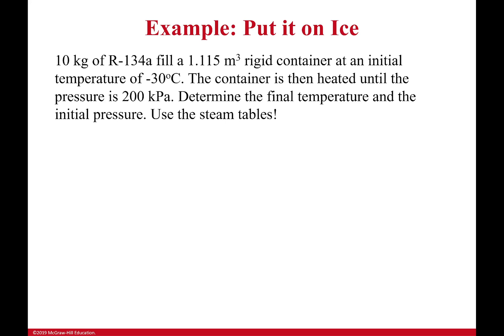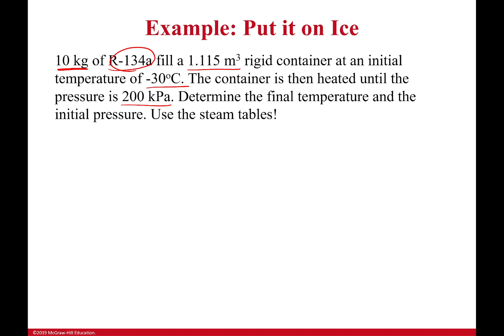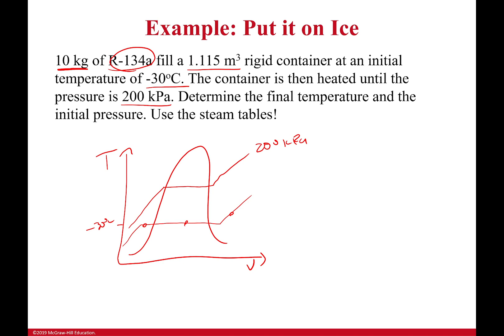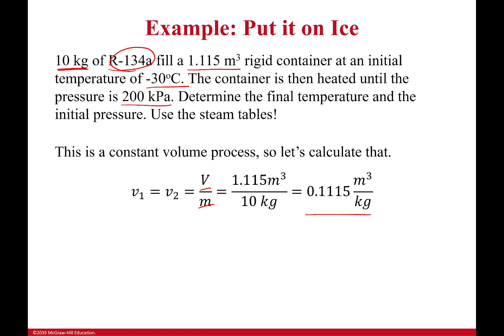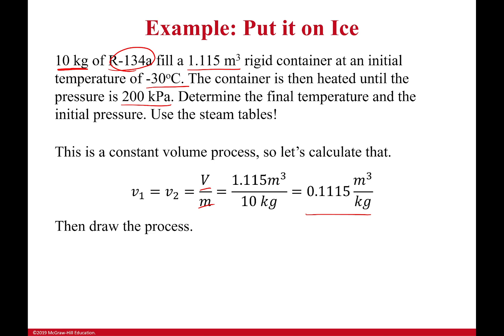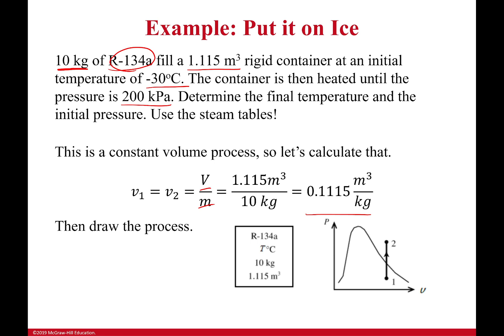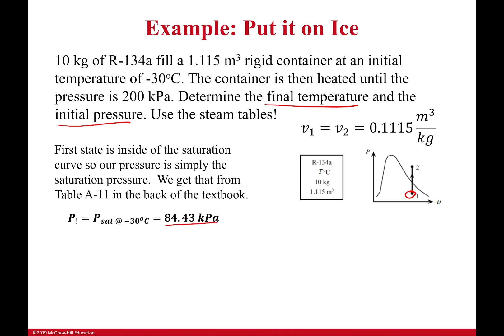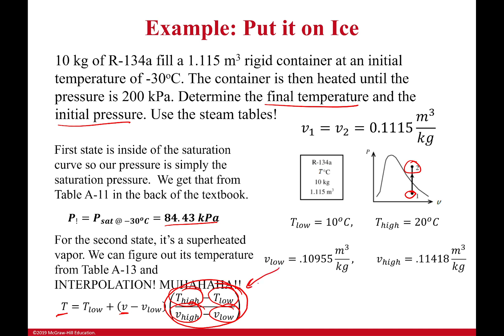Example: Using tables with R-134a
In this video we solve a problem dealing with Freon (R-134a). It is a common refrigerant used in many commercial refrigeration systems. The key skill to solve problems like this is to be able to tell whether a state is superheated or a saturated mixture. I will walk you through this in detail with the tables, but the long and short of it is that if one of your properties is outside the bounds set between a saturated liquid and a saturated vapor then it has to be compressed or superheated. This is how you can place yourself on process diagrams and get a leg up on these problems.